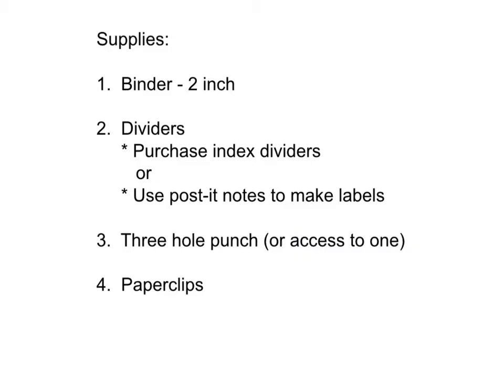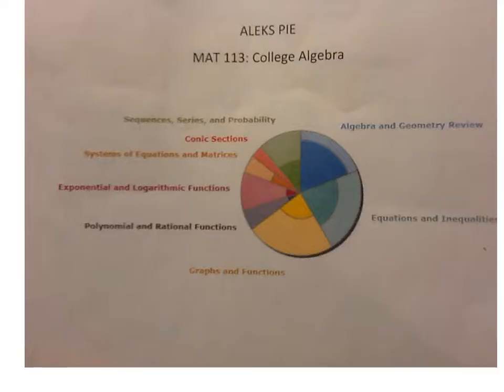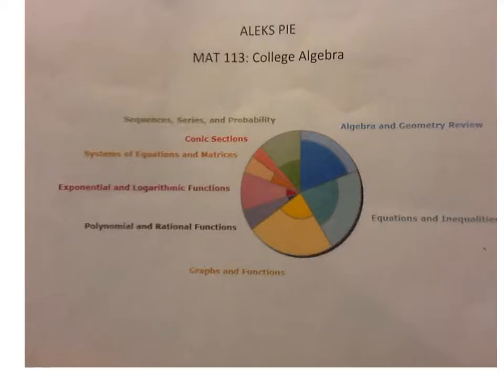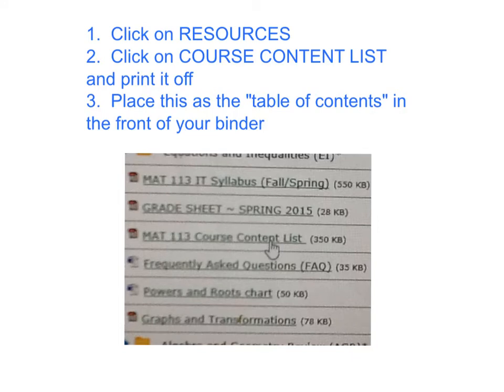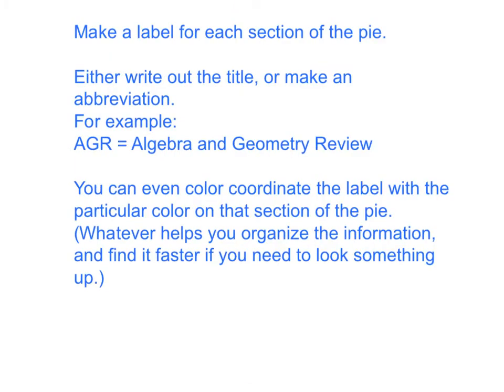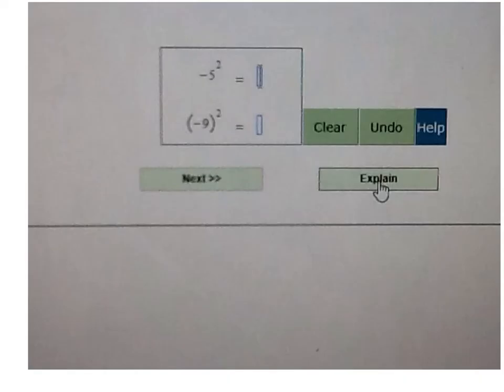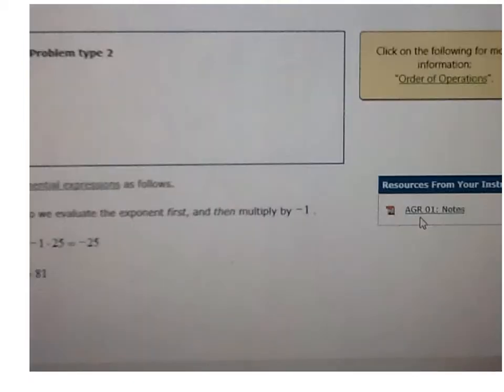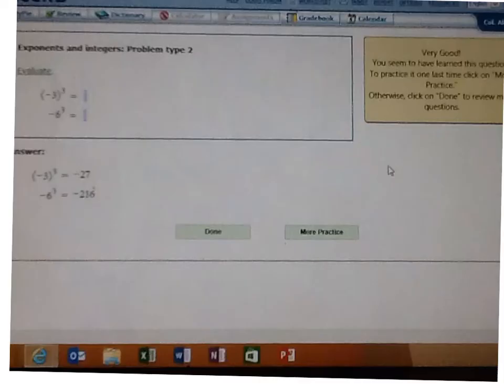How to Organize a Binder of Notes for an ALEKS class